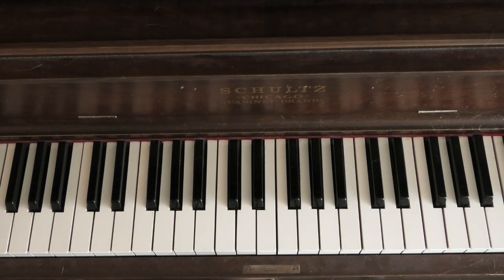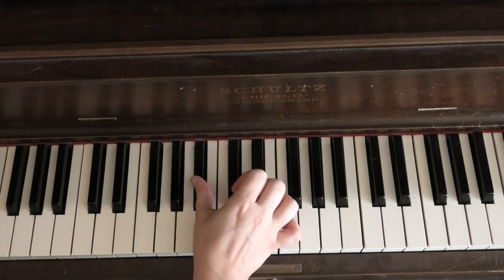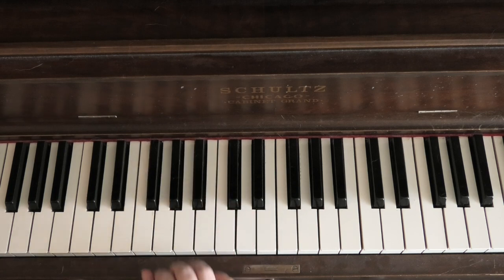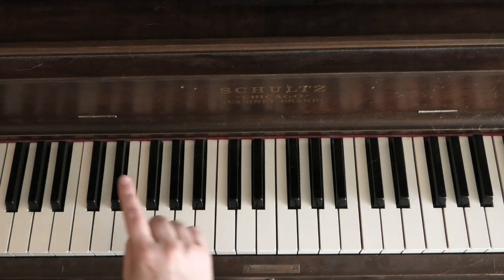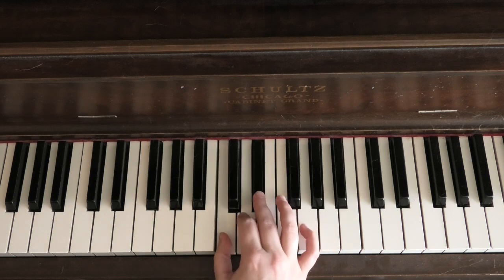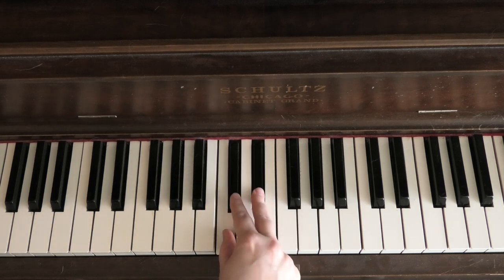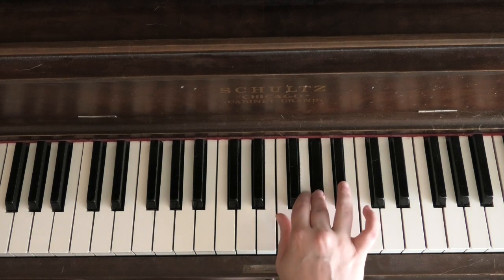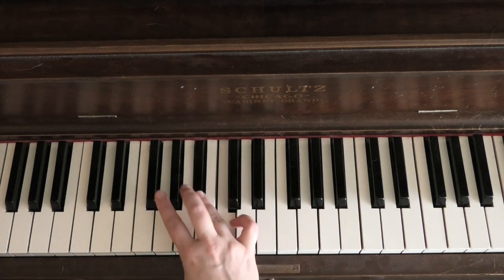Keyboard Fundamentals: Playing Major Scales in Flats Keys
Learn the correct fingering for major scales in flats keys - they almost never start with your thumb.